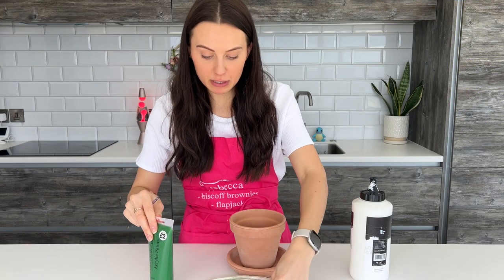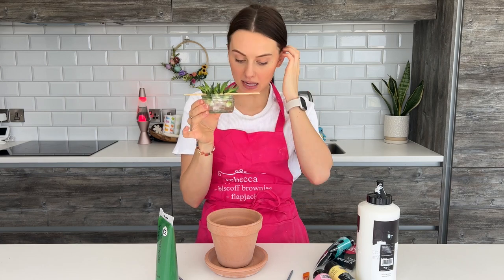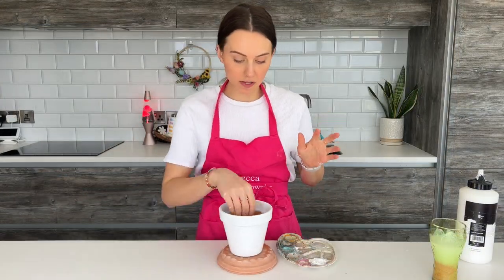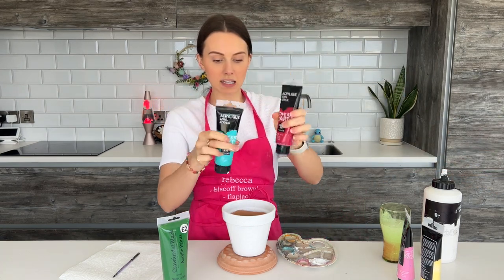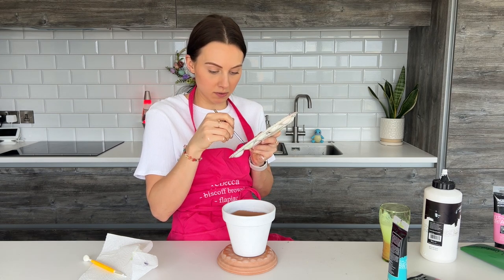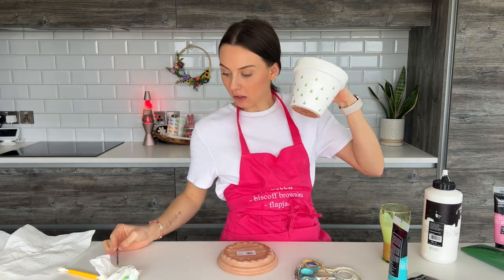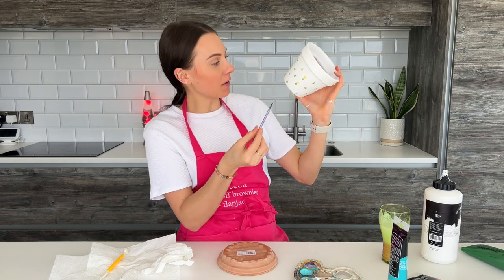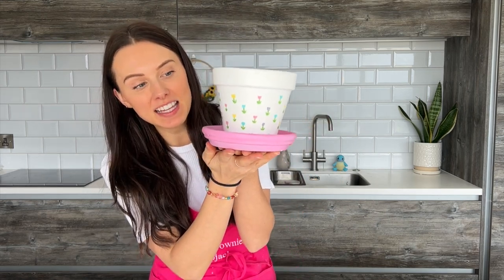DIY Budget-Friendly Plant Pot Tutorial 🌷| Beginner Friendly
In today's video join me in this fun and budget-friendly tutorial where I'll show you how to craft your very own stylish plant pot! 🌿

Whether you're a seasoned crafter or just starting out, this super easy DIY is perfect for all skill levels.